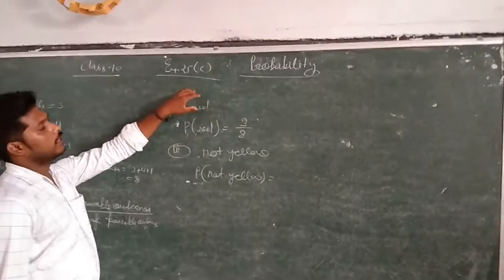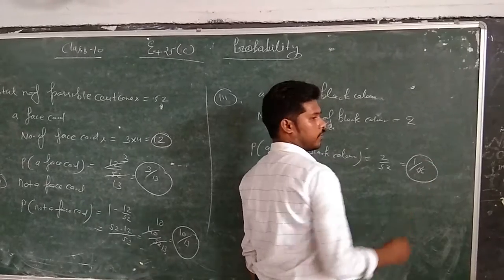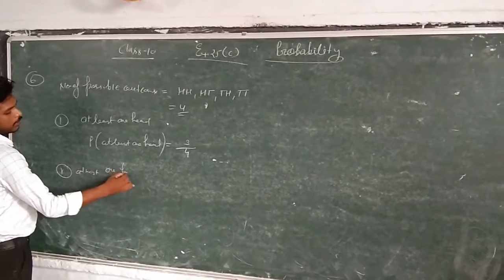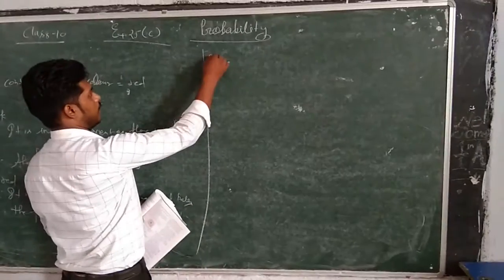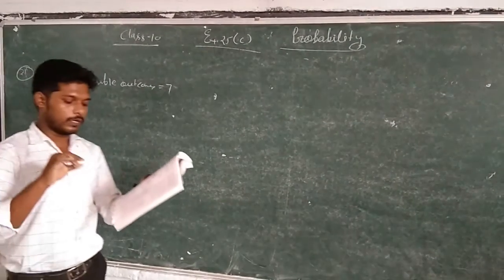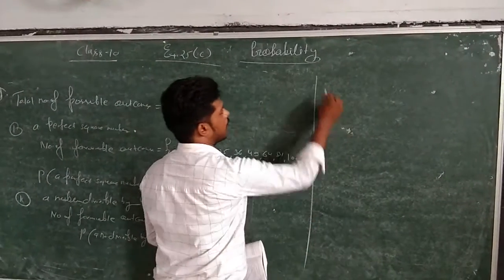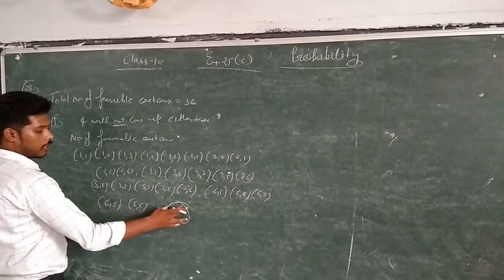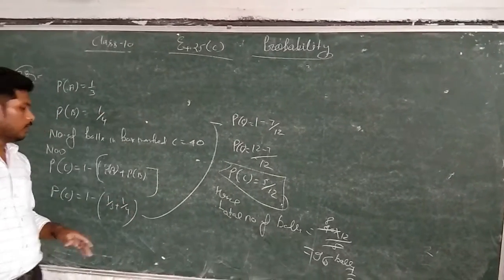CLASS 10, MATHS, CH -25, PROBABILITY, Ex.-25 (c).